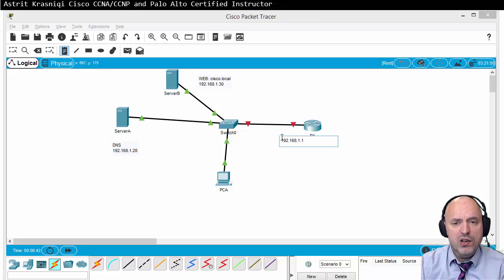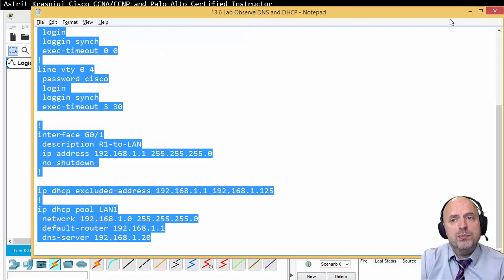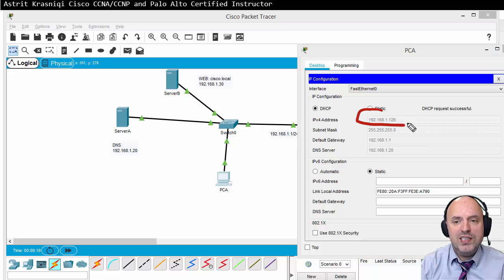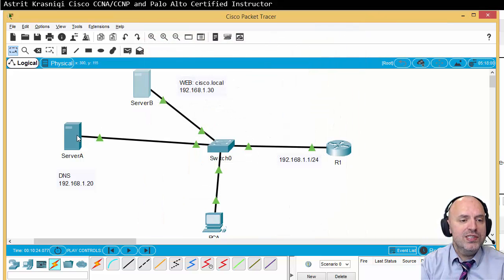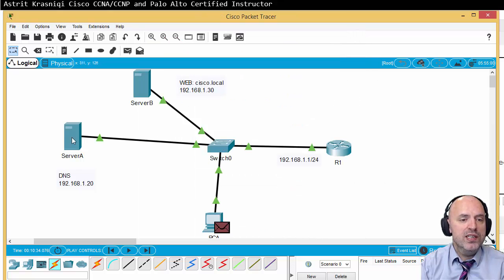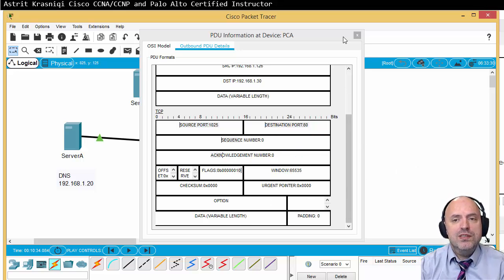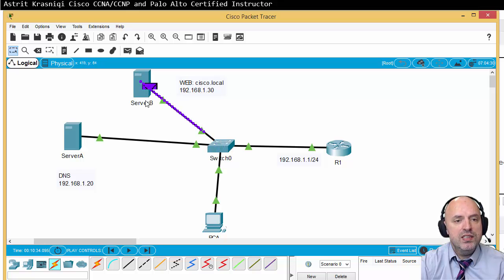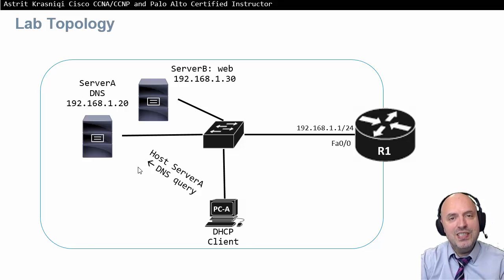Lesson: 13.6 Lab Observe DNS and DHCP (CCNA 1: Introduction to Networks Semester 1 of 3)